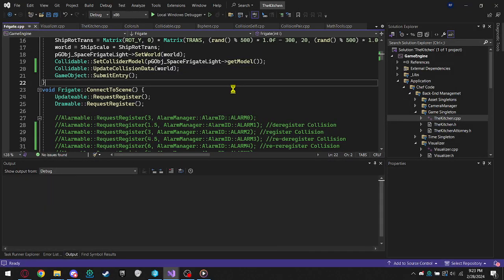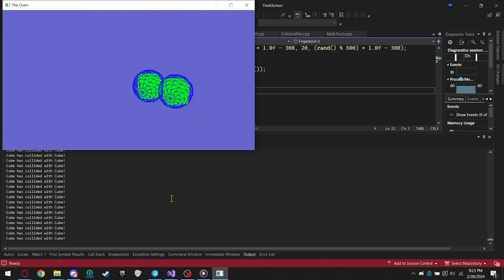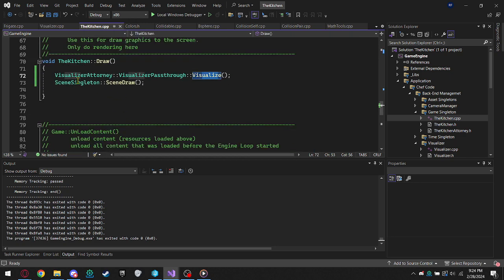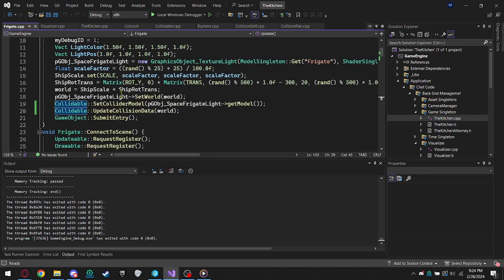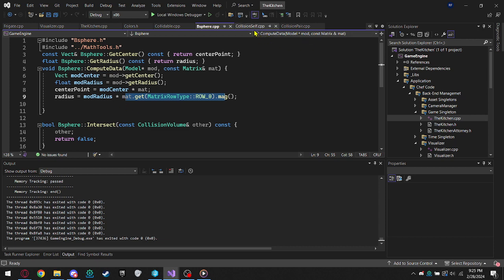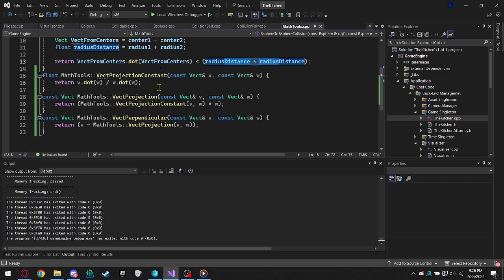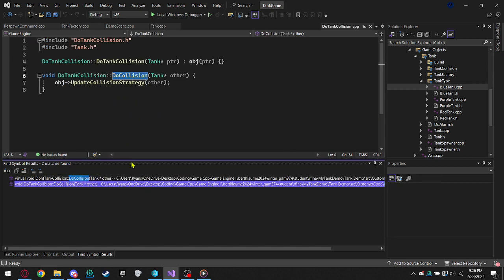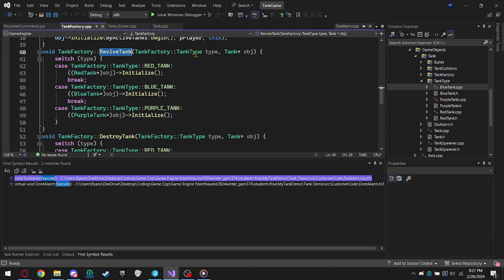GAM 374 Sprint 7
For this week we added a MathTool and Visualizer tool to give users more options/better debugging. We also added in proper Bsphere-Bsphere Collisions. For the TankDemo I added in some strategy patterns to ensure tanks/bullets didn't collide with more than 1 object in the same frame (prevents double de-registries), as well as a respawn mechanic to bring tanks back after a few seconds.